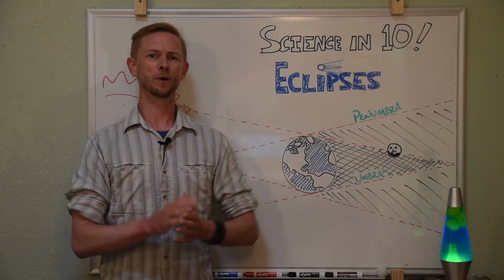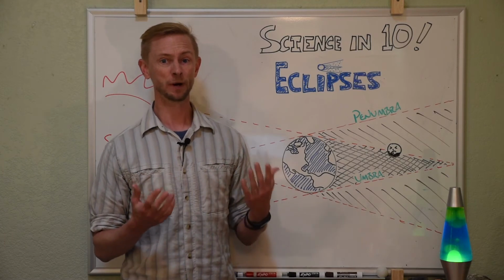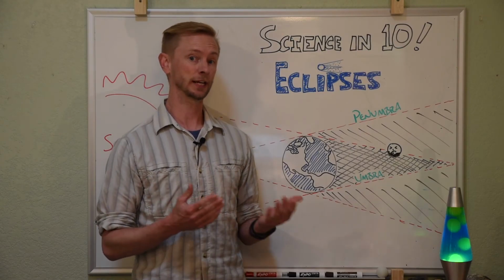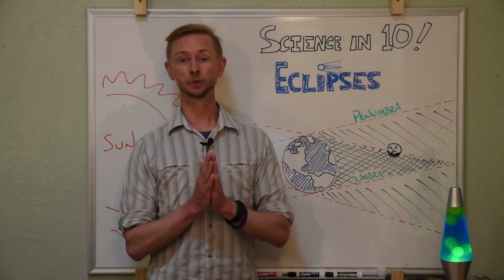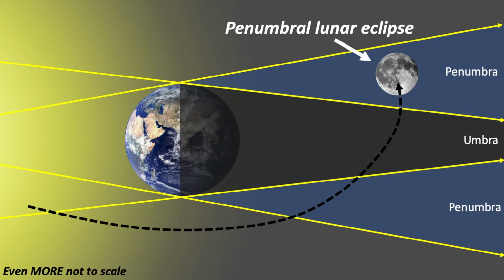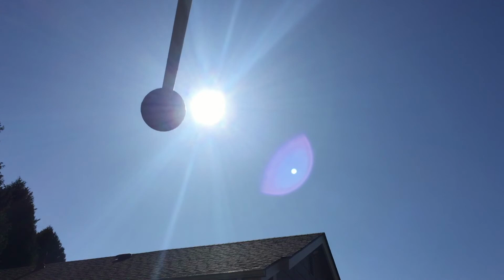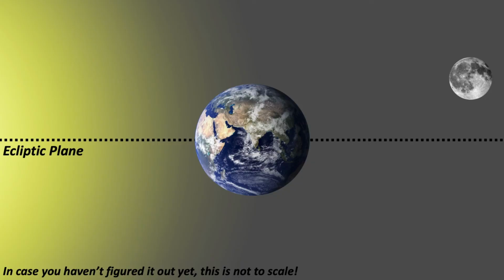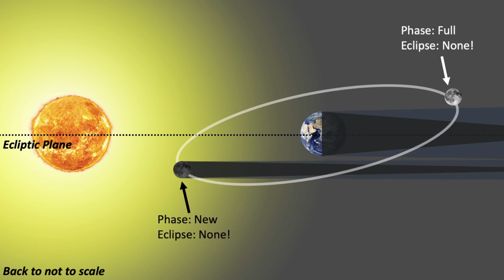Eclipses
A quick look at the Moon's orbit around the Earth, and how sometimes the exact positioning of the Moon with respect to the Sun and the Earth can cause an eclipse!